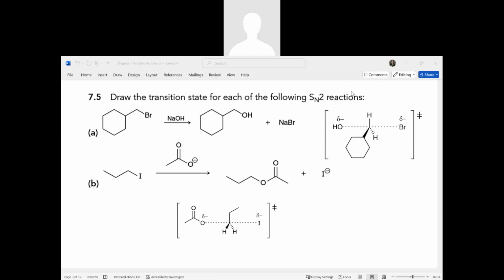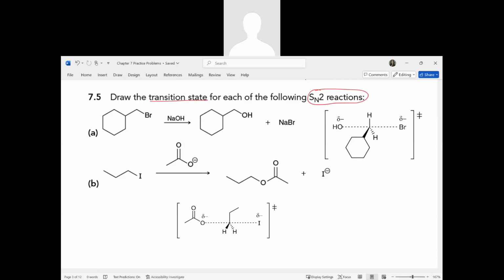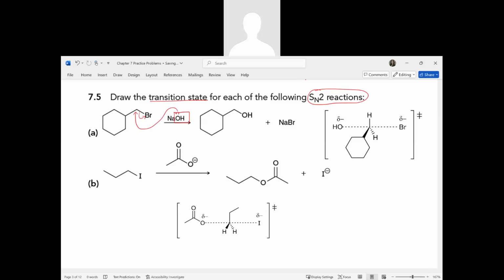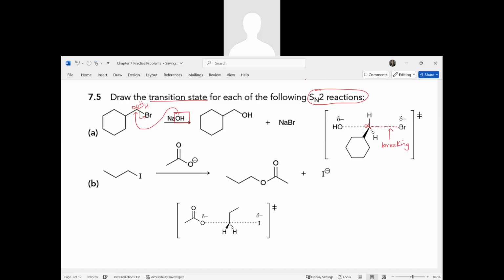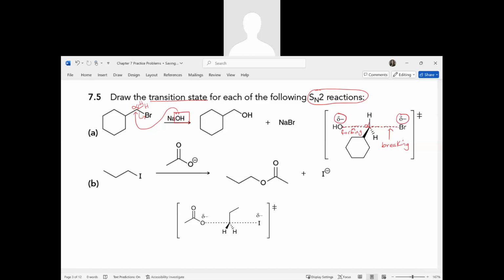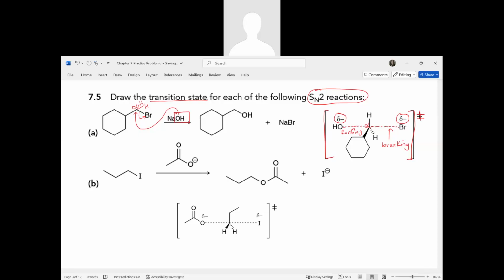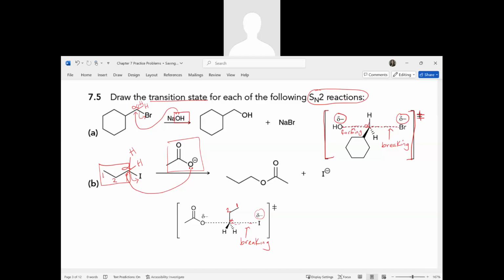Klein Chapter 7 Problem 5